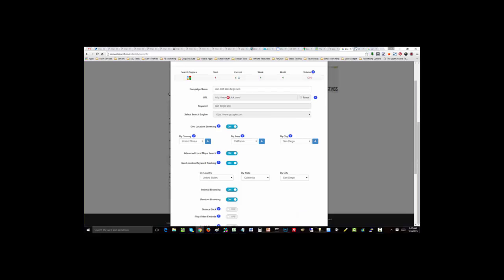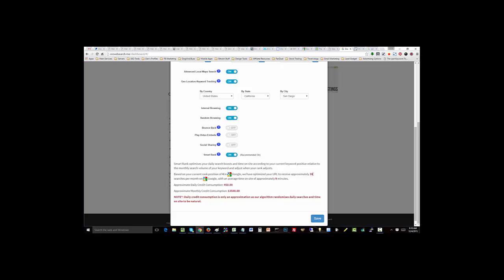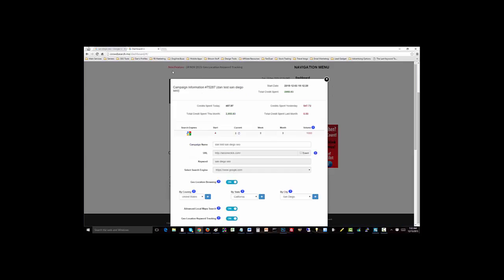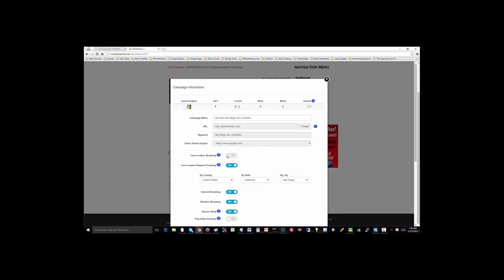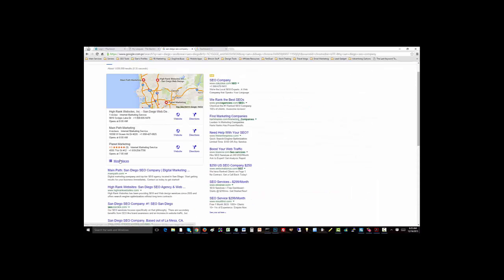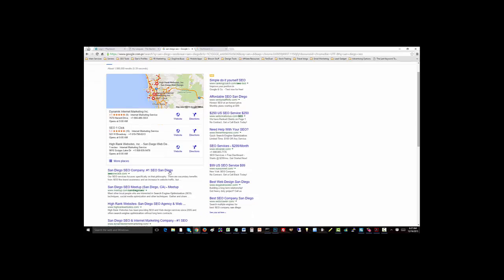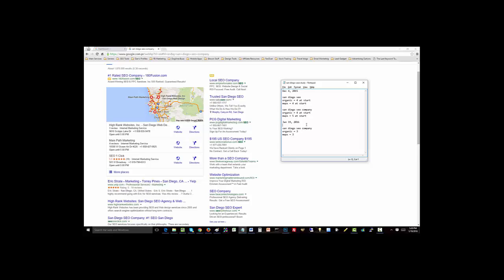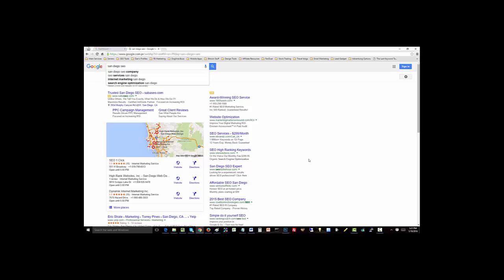CrowdSearch Advanced Local 3 Pack Map Search Case Study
- This video demonstrates the power of using local map click and search to rank local businesses.